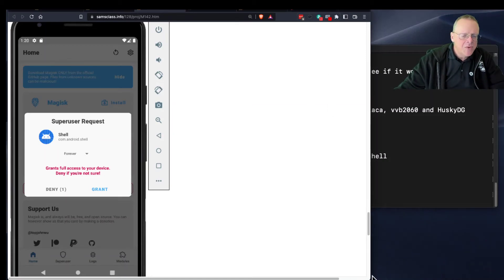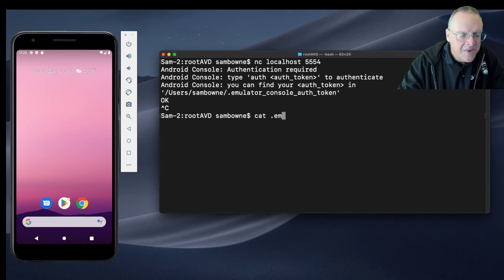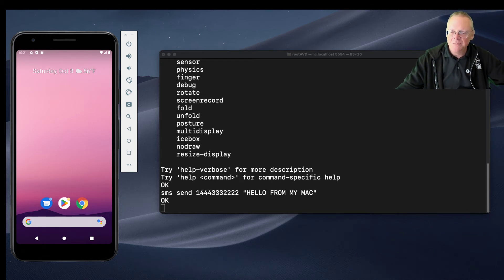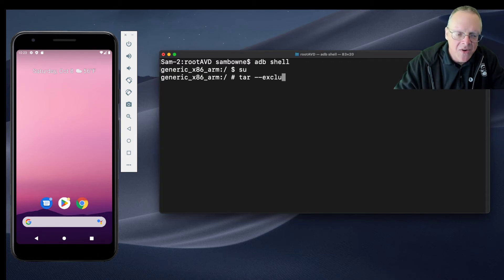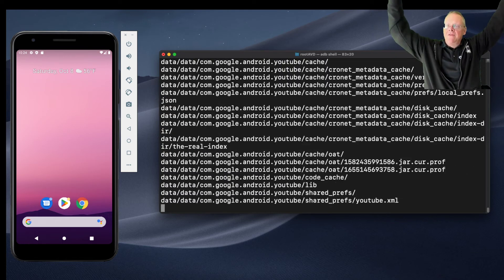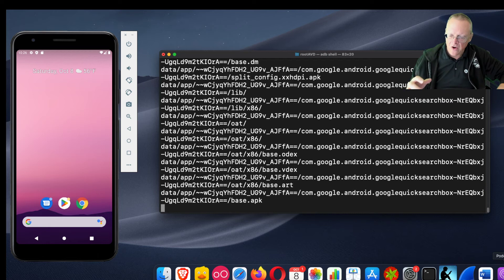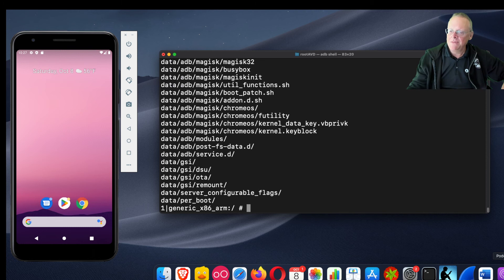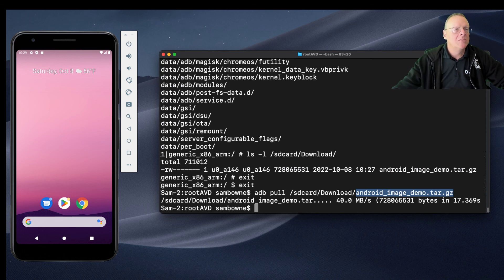M 143 Forensic Acquisition from Android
For a Computer Forensics class at college.